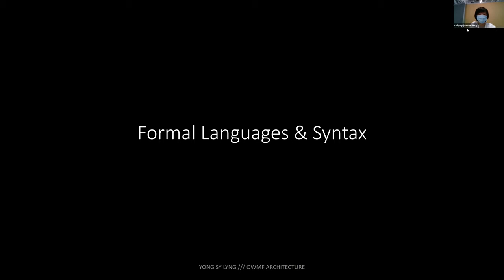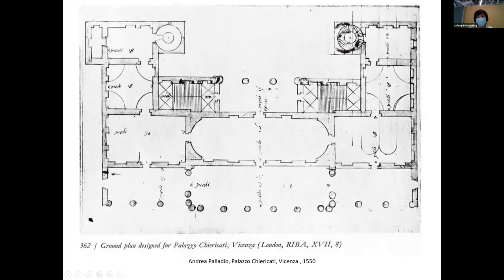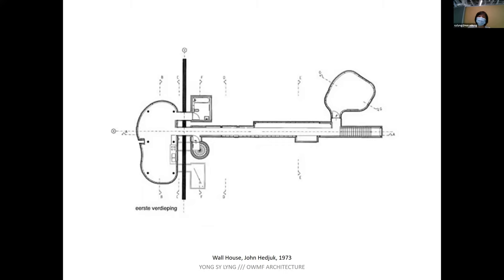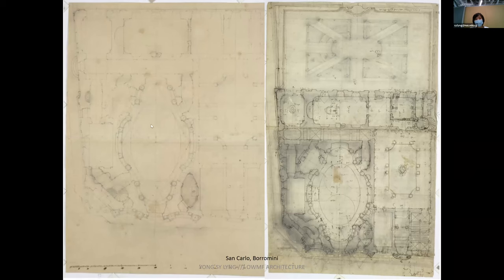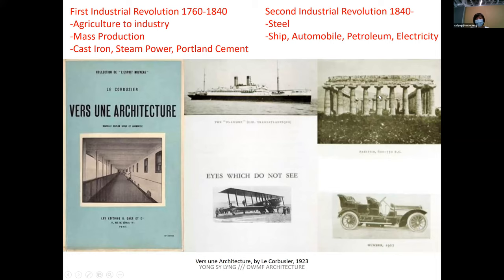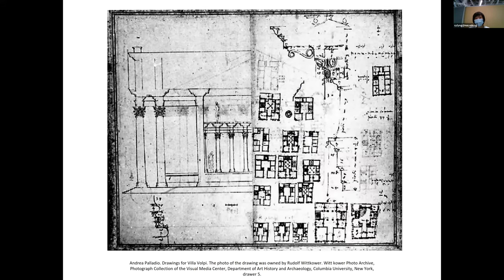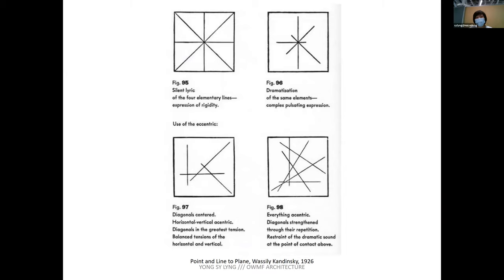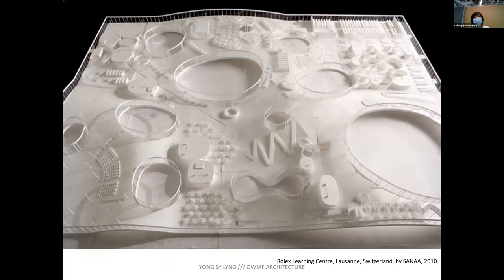Architectural Formal Languages & Syntax (1/2): Primitives (Classical) + Cartesian (Corbusier, Mies)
Lecture 1/2 @ National University of Singapore, 23 Aug 2021

0:00 Formal Languages & Syntax
1:23 Canons & Ideas
2:30 Primitives (Classical)
25:40 Cartesian (Modernism)
56:53 Q&A

Scroll 1: Primitives (Classical)
Scroll 2: Cartesian (Corbusier)
Scroll 3: Cartesian (Mies)
Notes on Architecture is an on-going research thesis tracing the key canonical architectural ideas unique to the architectural discipline, particularly ideas related to syntax and reading of architecture as a formal language.

As opposed to looking at history in a chronological and narrative way, the framework analyses the birth and transformation of critical architectural ideas. As such, the research focuses on critical projects of new beginnings, which invents new concepts and opens up new possibilities for the discipline, rather than projects of grand finale which are epitome of existing concepts.

It looks at history as a projective and creative tool rather than a nostalgic one.
Recommended readings related to the lecture:
/// THEORY AND FRAMEWORK
• Eisenman, Peter, Ten Canonical Buildings: 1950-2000. Rizzoli, 2008.
• Eisenman, Peter, The Formal Basis of Modern Architecture
• Derrida, Jacques, Of Grammatology. Les Éditions de Minuit, 1976.
• Foucault, Michel, The Order of Things: An archaeology of the Human Sciences. Éditions Gallimard, 1966.
• Cooper Union, Education of An Architect. New York. Monacelli Press, 1971.

/// PRIMITIVES (CLASSICAL)
• Giedion, Space, Time and Architecture
• Vitruvius. Vitruvius, Ten Books on Architecture. Cambridge University Press, 1999.
• Leon Battista Alberti, On the art of building in ten books. Trans. by Joseph Rykwert, Neil Leach, Robert Tavernor. Cambridge, MA: Institute of Technology, 1988.
• Interactive Nolli Map Website. Retrieved December 10, 2020.

/// CARTESIAN (MODERNISM)
• Rowe, Colin, The Mathematics of Ideal Villa. Cambridge MA: MIT Press, 1976
• Palladio Virtuel, Peter Eisenman
• Le Corbusier, Towards a New Architecture
• Le Corbusier, L’Ouvre’ Complet
• Ando Tadao Laboratory & Department of Architecture, Graduate School of Engineering, The University of Tokyo, Le Corbusier Houses. Tokyo. Toto Shuppan, 2001
• Construction Matters, Georg Windeck
• Hedjuk, Mask of Medusa.
• Hejduk, John, Education of An Architect. New York. Monacelli Press, 1971.
• Dia, the Collection in Beacon